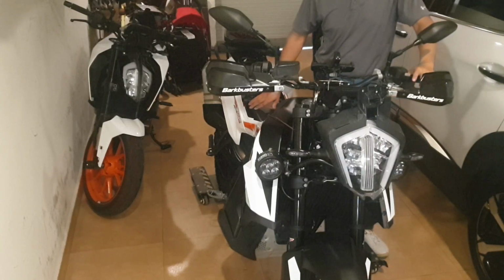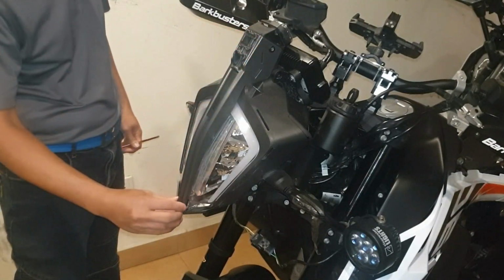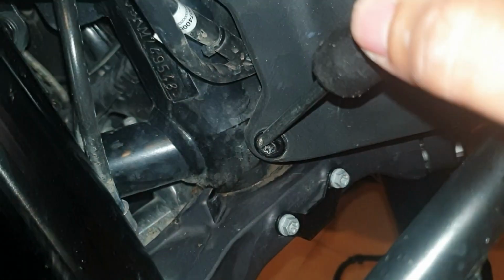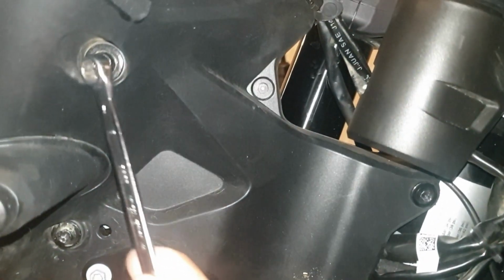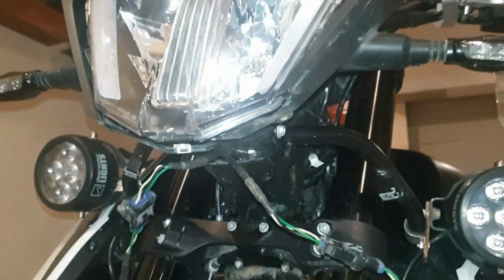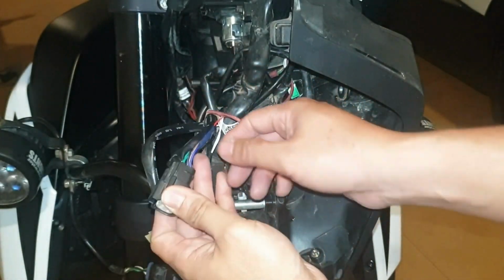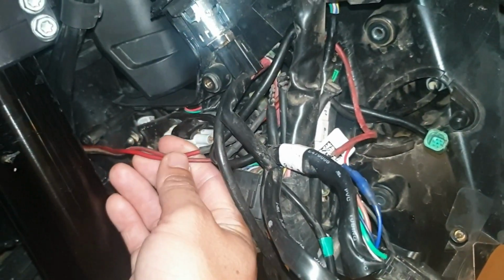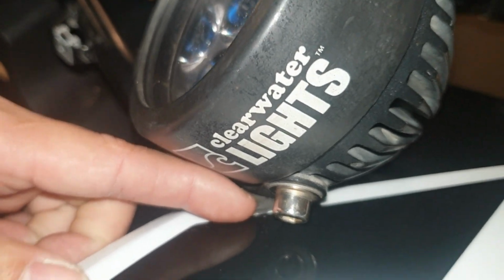KTM 790 adventure auxiliary light install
This clip discribes how to open the headlight of 790adv and find the high beam light wire. Then connect the relay of your auxiliary lights system to that wire in order to control them with the high beam switch of the bike.